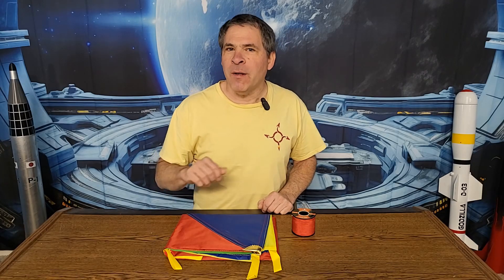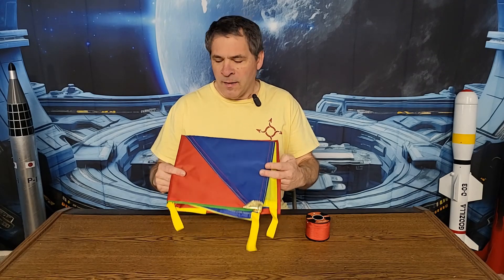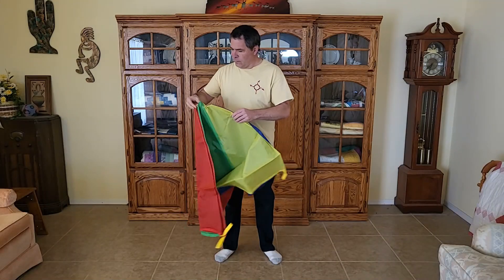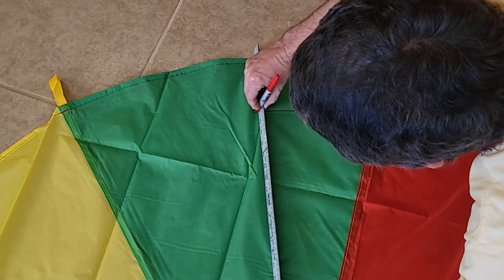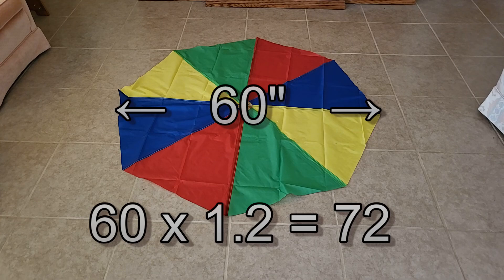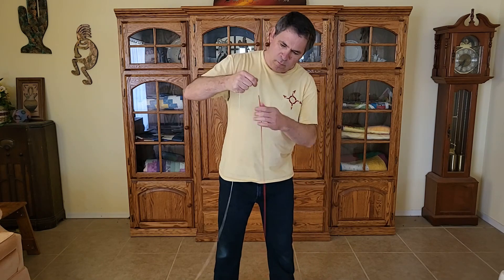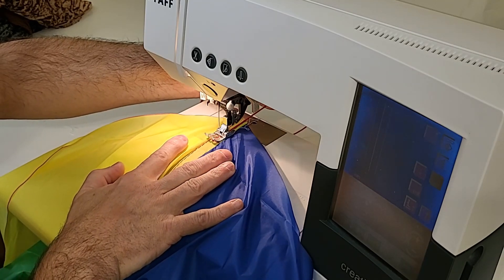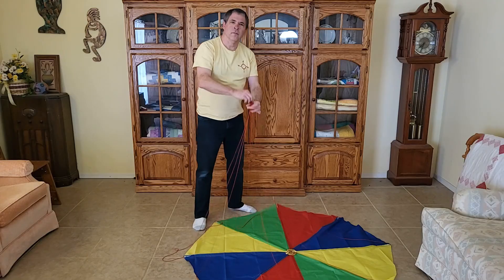Make any size rocket recovery parachute for under $20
In todays tutorial, I'll show you a simple way to make any size rocket recovery parachute under 12' or 3.5 meters for less than $20

After filming this, I discovered that the parachute measurements provided on Temu include the small handles attached to the parachutes.
So the actual three sizes of parachutes available are:
72 inches / 1.83 meters
112 inches / 2.85 meters
136" inches / 3.45 meters